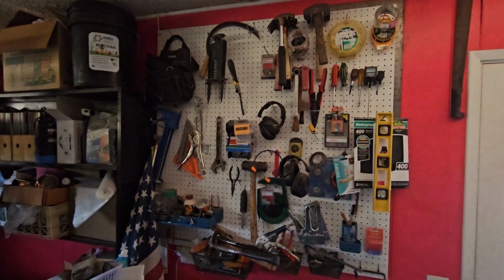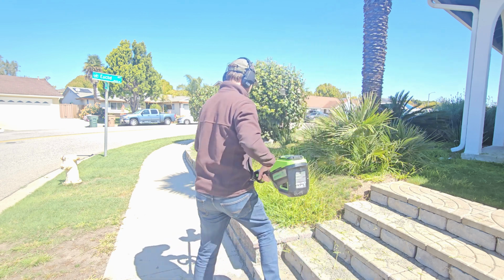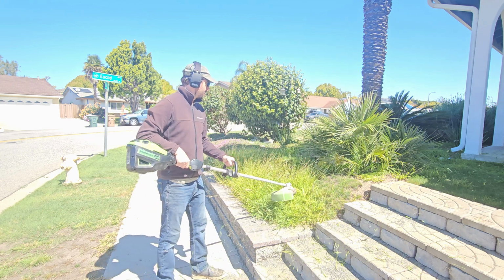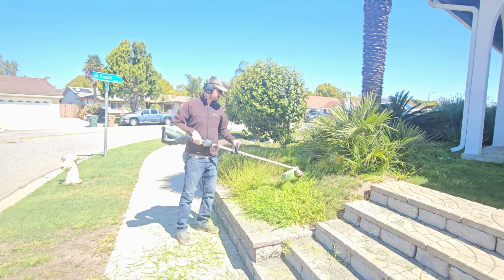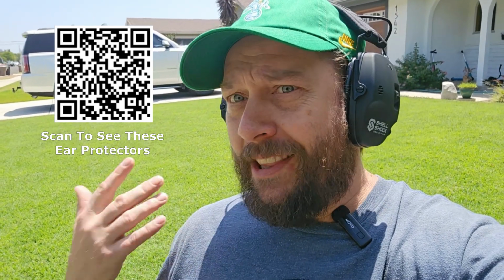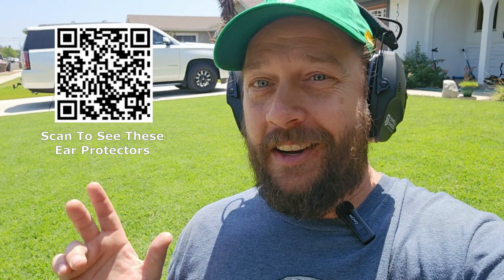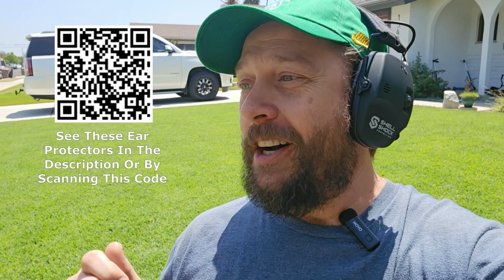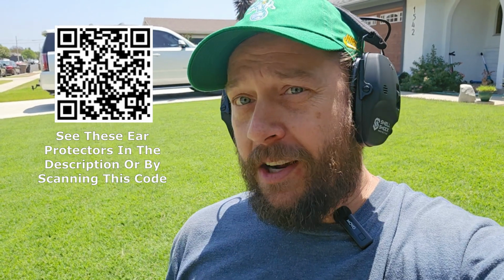Best Ear Protection For Lawn Care and Landscaping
The best ear protection I've ever used for lawn care or landscaping work are these Bluetooth earmuffs from Shell Shock

Not only do they lower the decibel level of the loud equipment I use but they simultaneously amplify the ambient sound around me and the sound of basic conversations so I can work and talk to others at the same time.

With the BT connection, they allow me to listen to music or talk on the phone without stopping what I'm doing in the yard. I like to think of them as my magic ears while I work.

►► Want to fix your lawn but don't know where to start? ◄◄
Start with this free email series:

►► The Absolute Basics Of Lawn Care ◄◄
Learn everything about lawn care in a lot less time.

Products Referenced In This Video

Go Deeper Down The Rabbit Hole (video/blog)

♦ Best Way To Protect Your Eyes Using String Trimmers

Also, Don't Miss These...